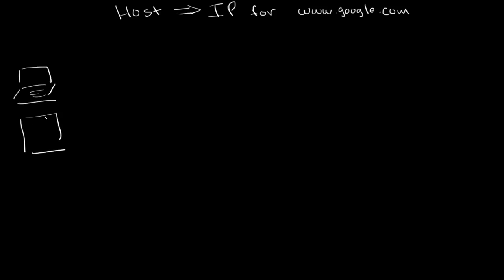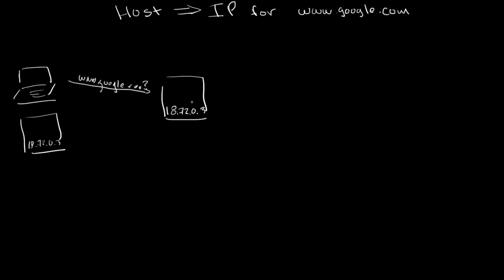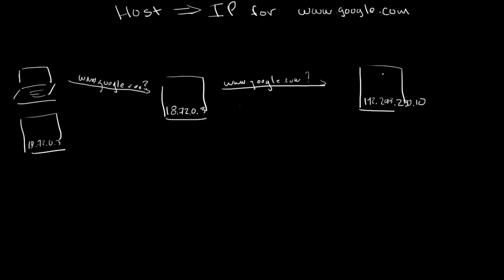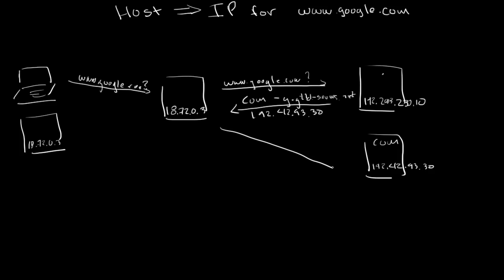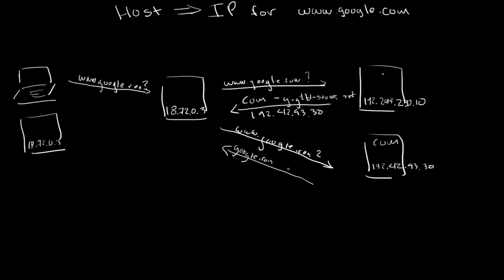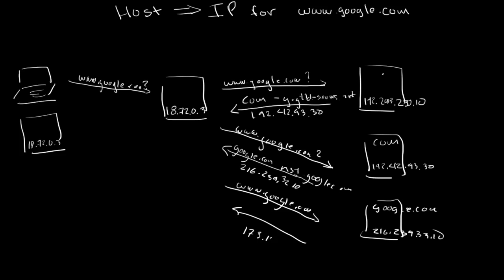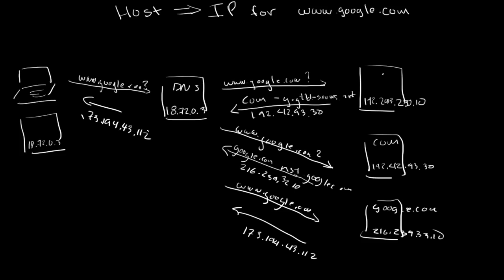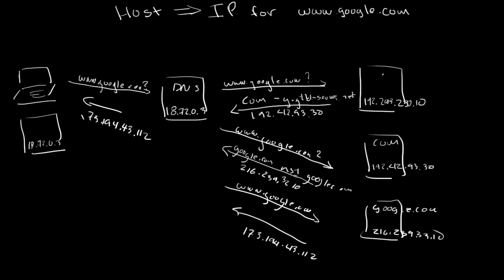Domain Name System (DNS)